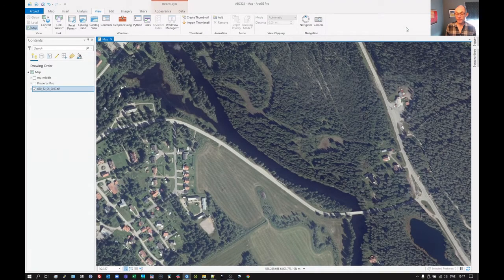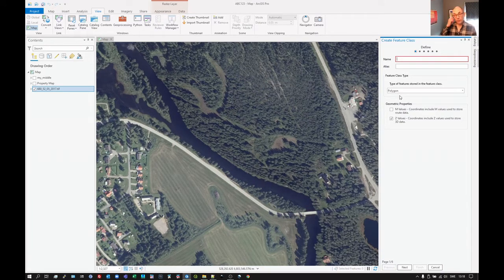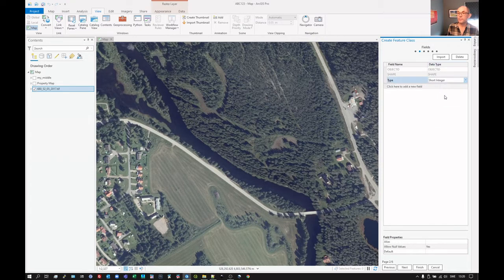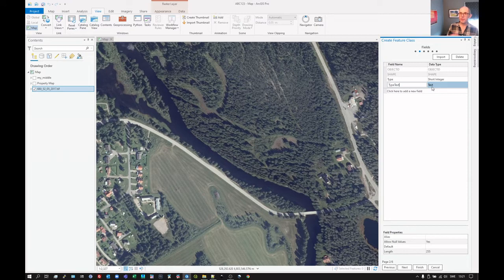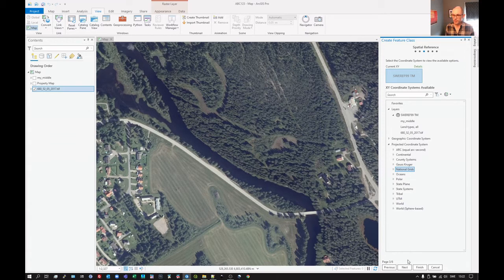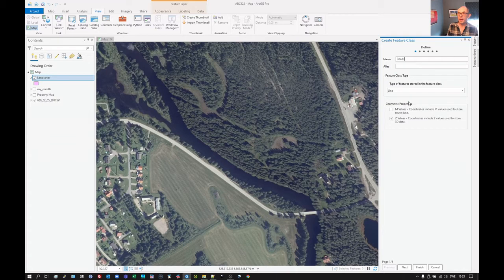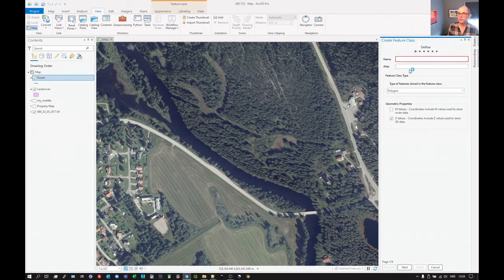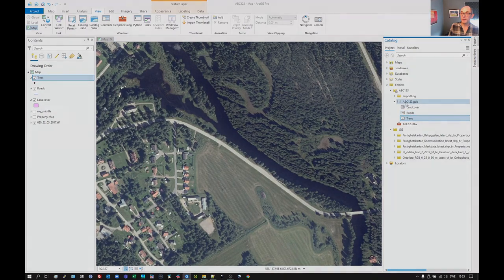Basics, ArcGIS Pro. Create vectors layers.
How to create a new vector layer or "feature class".